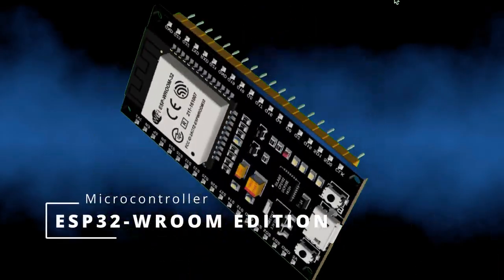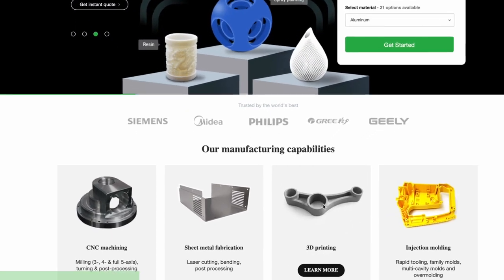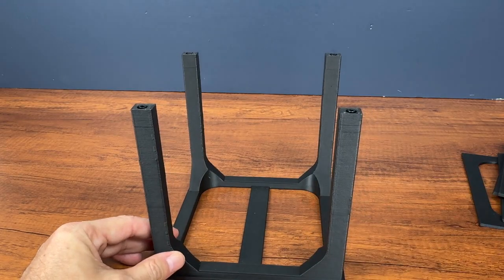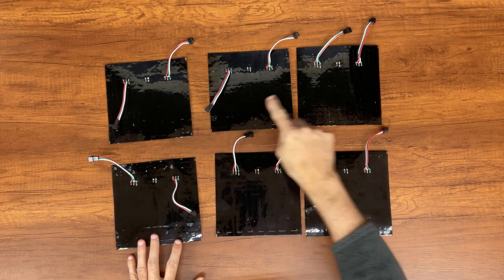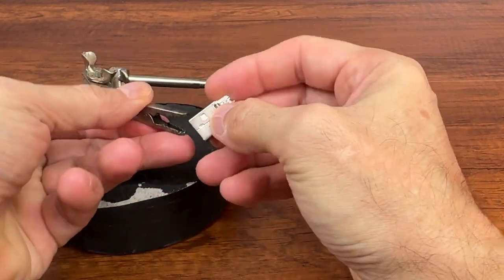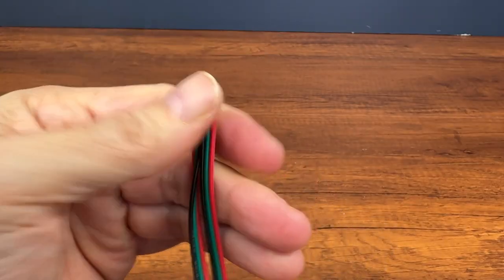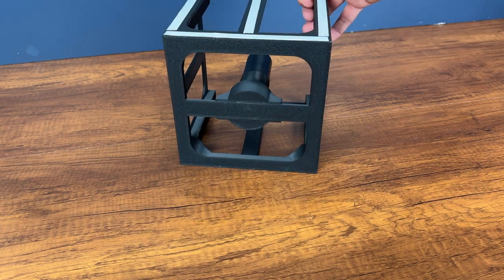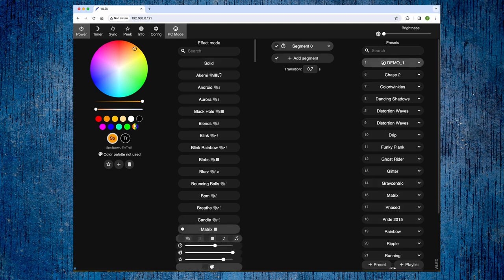BUILD the GIANT LED CUBE in the world by ESP32 matrix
Hi guys,
 what can we do with 6 neopixel matrices and an esp32-wroom edition?
Follow the video to the end and let's build together this magical colored cube that works with the WLED application